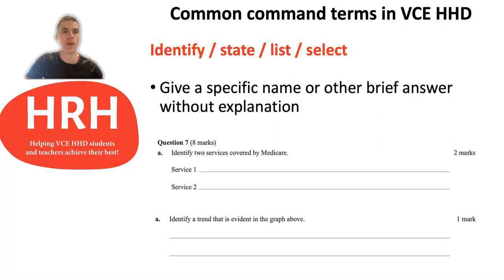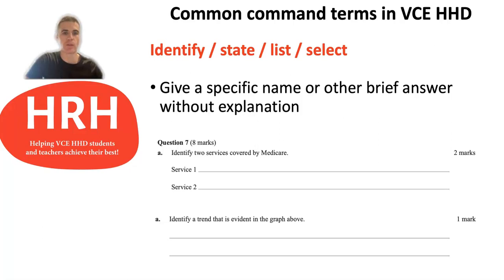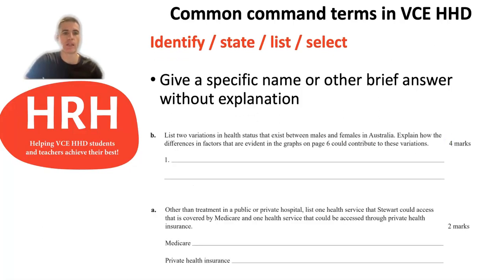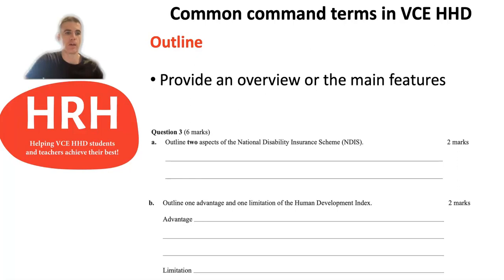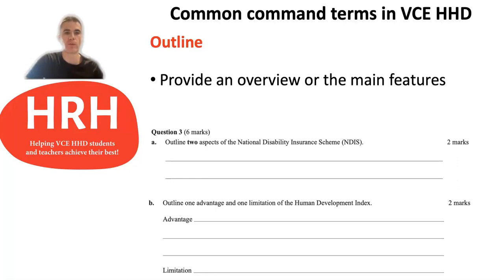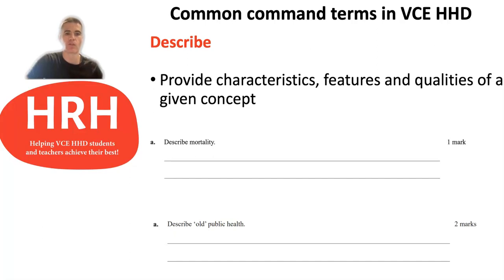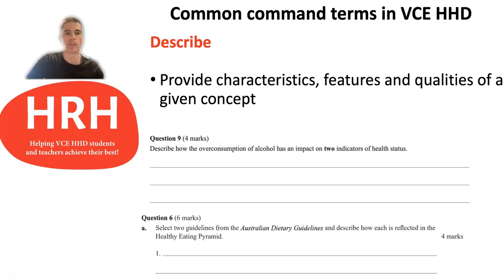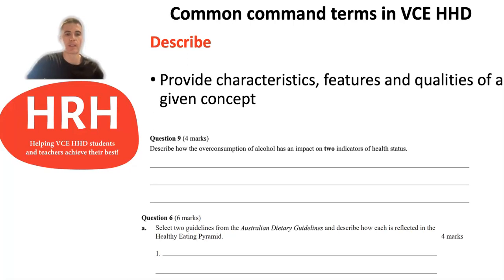Common command terms in VCE HHD #1.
This video aims to support VCE HHD students to understand common command terms in VCE HHD.